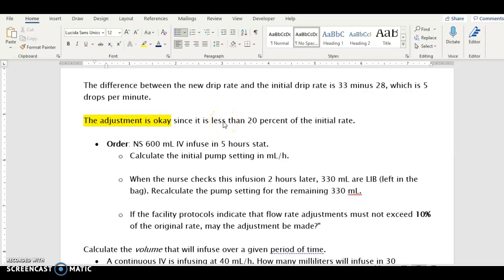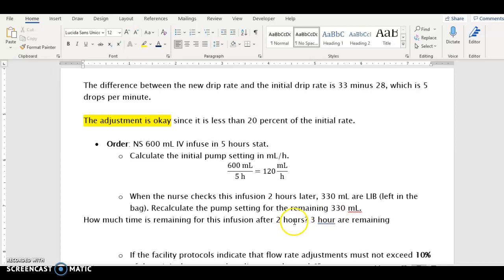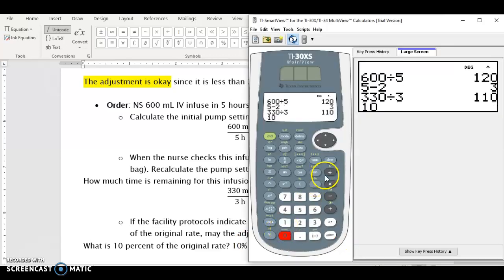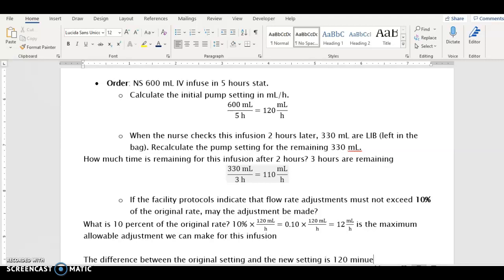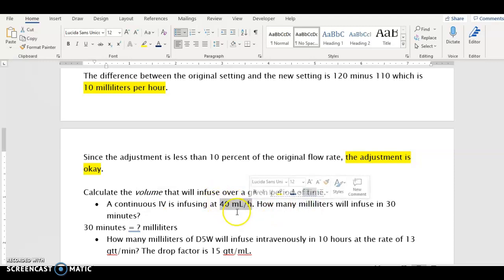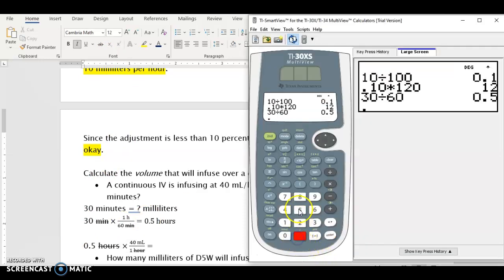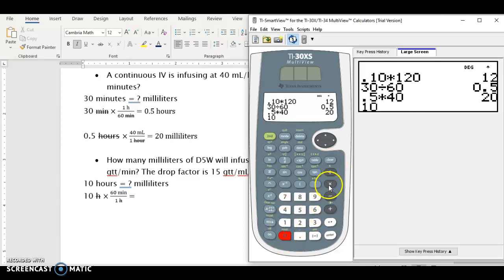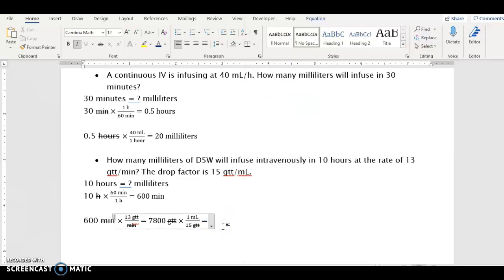Chapter 10 Examples Worked Out Part 3